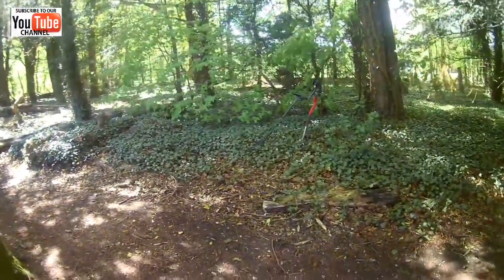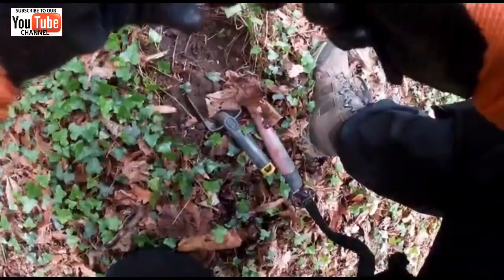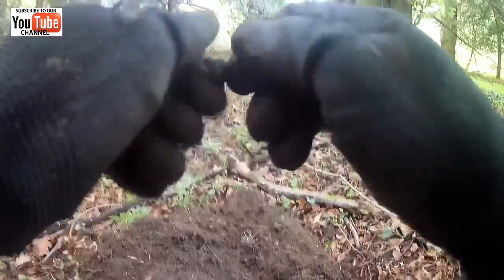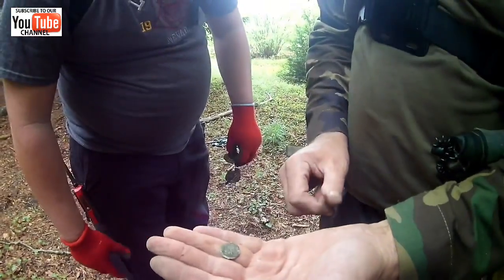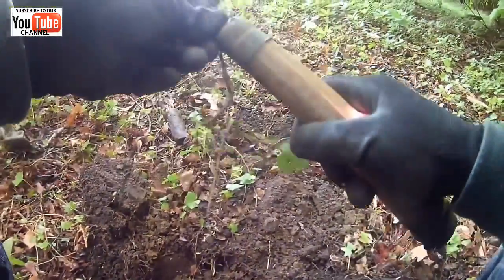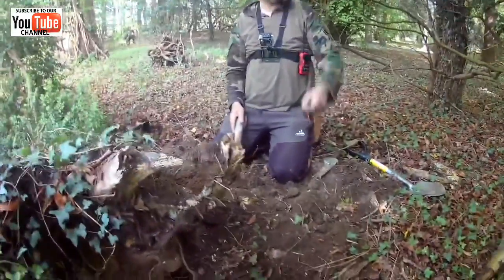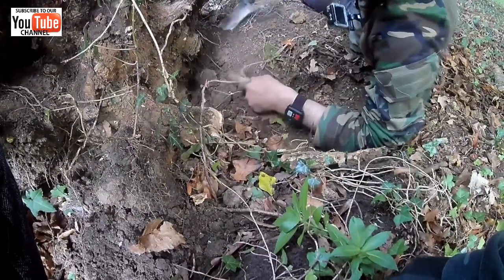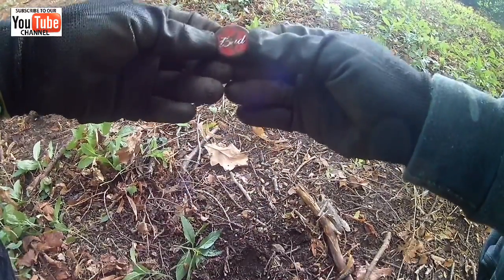METAL DETECTING UK METAL DETECTING A HOARD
👉🏽We were out on another hunt. Check out the video to see what we discovered!!

👉🏽Follow Xtreme Metal Detecting UK:-

We are open to  discussing sponsorships, product reviews, collaborations and more!

👉🏽About Xtreme Metal Detecting UK:-

We are a small group of friends who enjoy metal detecting and recovering the past.

We also love history and we are very lucky to be located on the east coast of the UK near Colchester Essex where we have a lot of Roman history.

We have loads of different permissions all over the east of England, these include Suffolk and Norfolk.